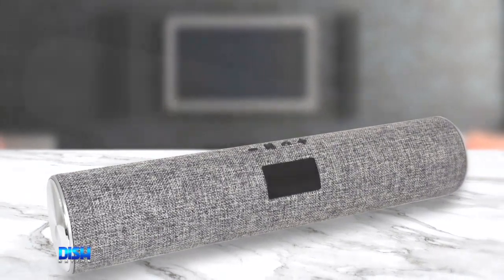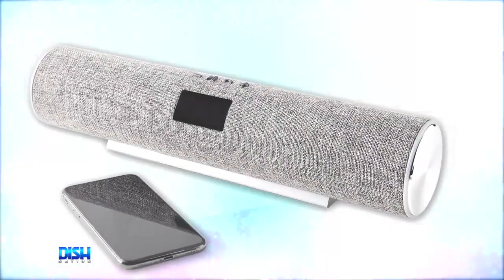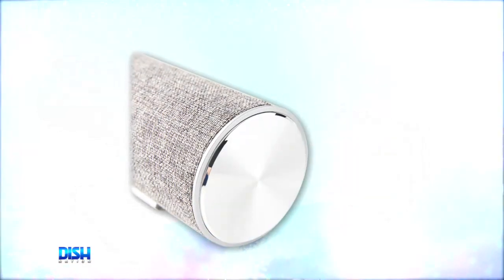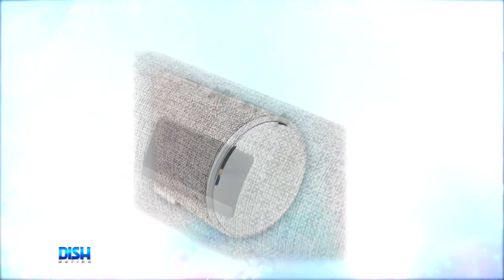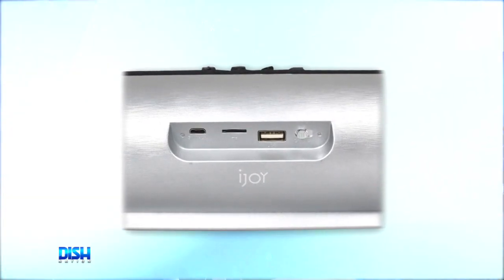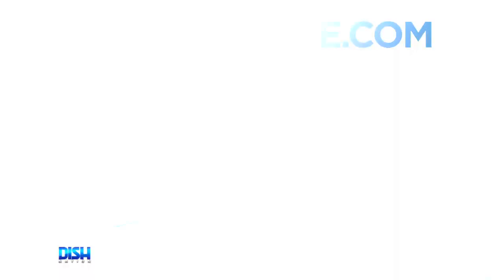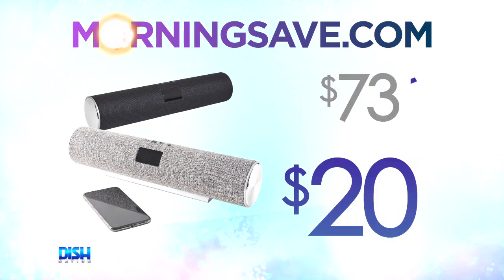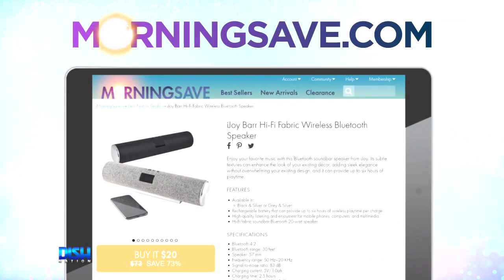TODAY'S DEAL: iJOY BARR HI-FI FABRIC BLUETOOTH SPEAKER